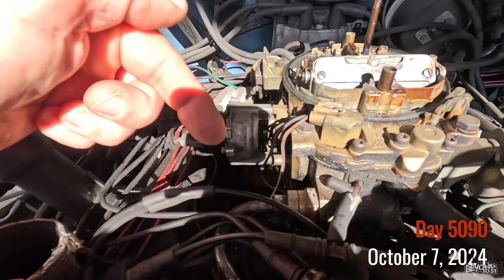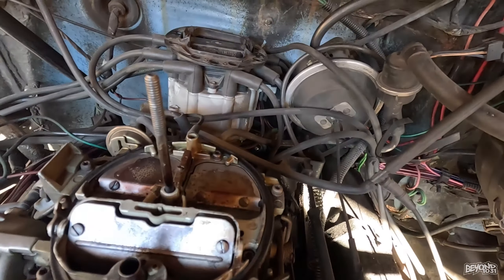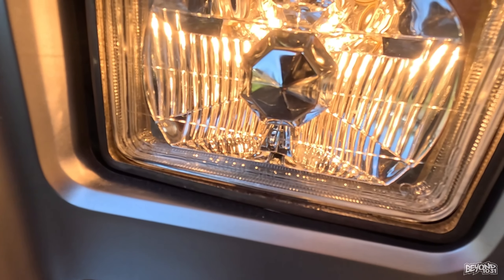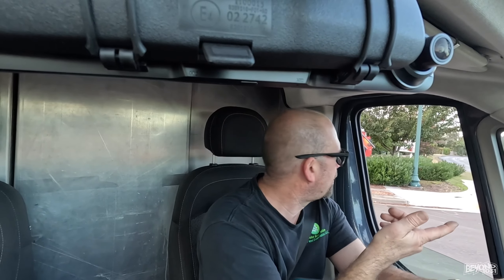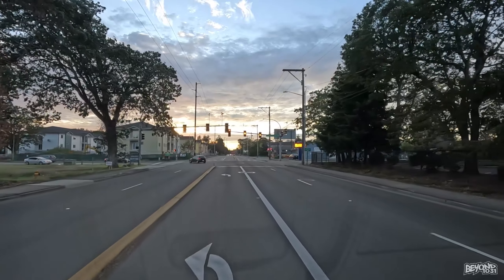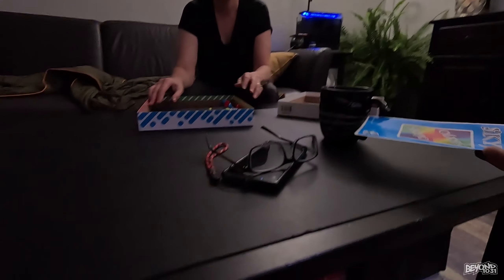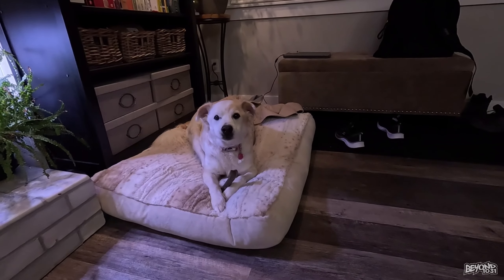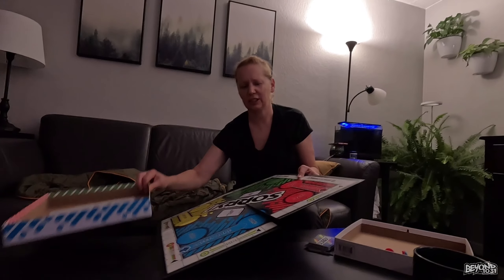Get It While You Can! [Day 5090 - 10.07.24]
😄 Here's what happened today:
A day of work.

Who we are and what we do: dailyvlog vlog blog vlogs vlogger vlogging bloggerlife vloggerlife family adventure dog beyond1031 ten31 10.31 halloweenhellmouth haunted house home haunt beyond1031